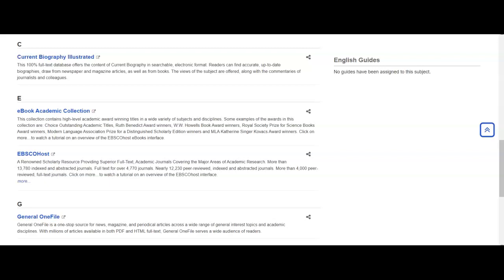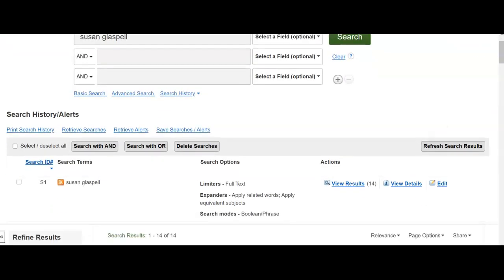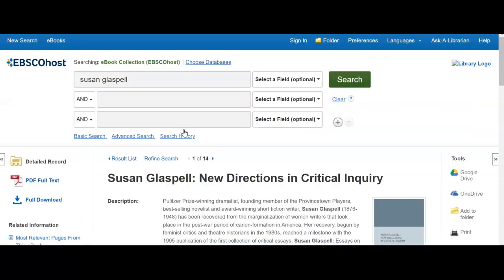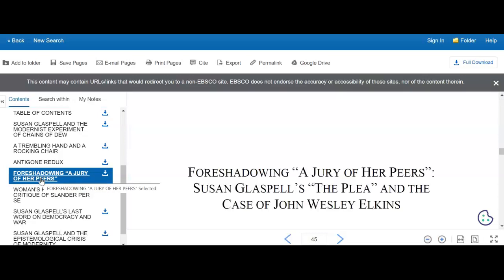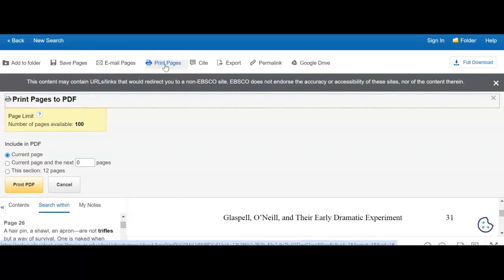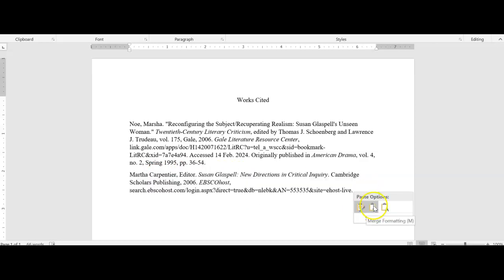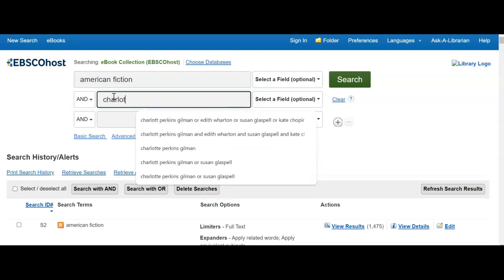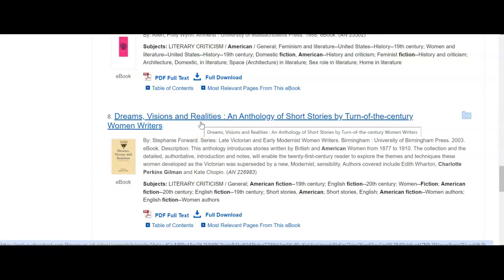ENGL 2120 eBook Academic Collection